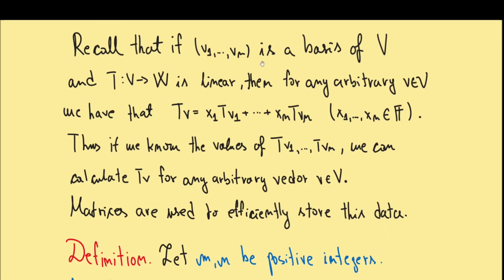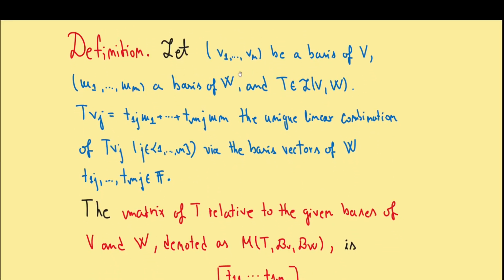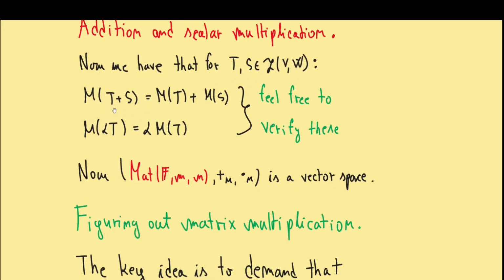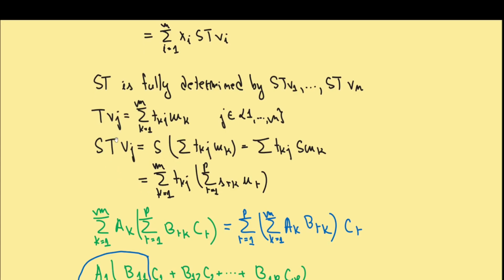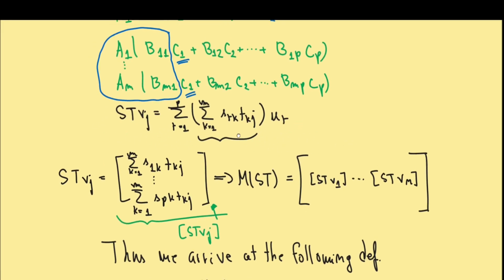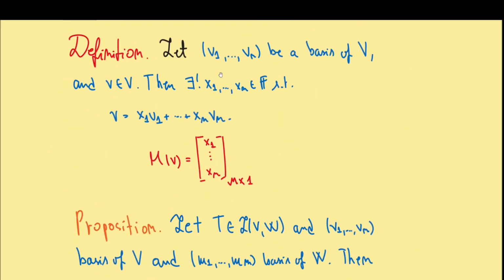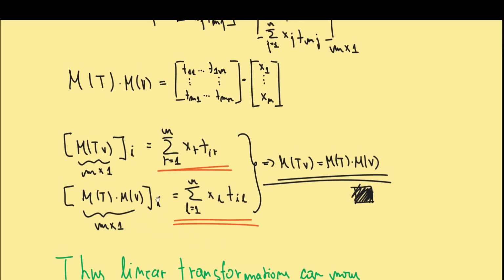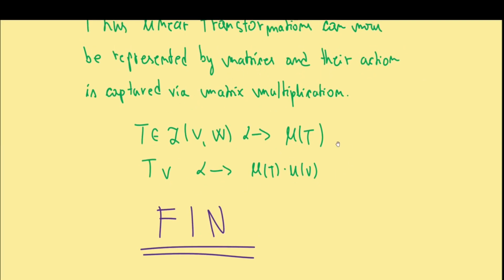Linear Algebra Done Right | Matrix of a Linear Transformation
In this video we introduce matrices and show how they act as representation for linear transformations between vector spaces.